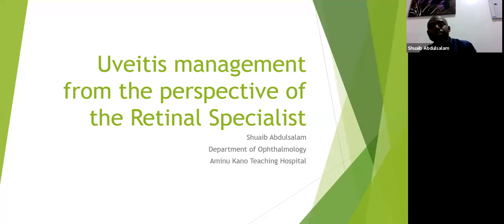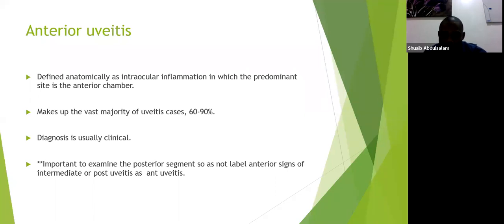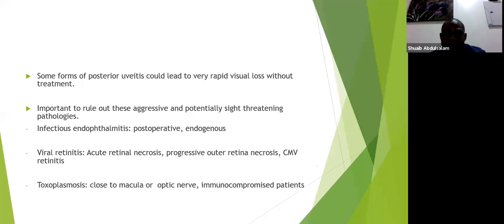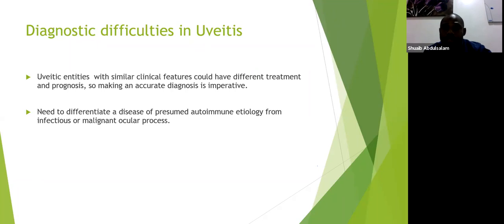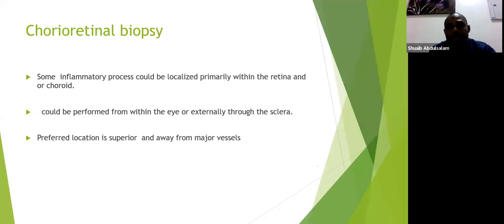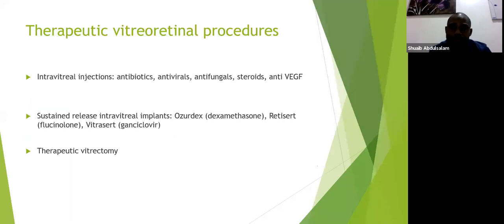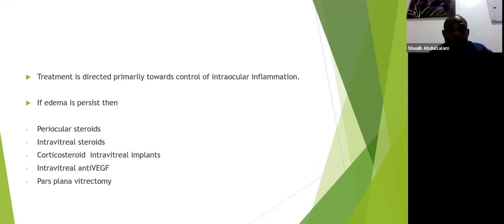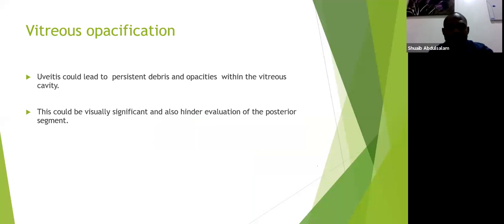5th OSN Webinar Uveitis management from the perspective of the Retinal Specialist